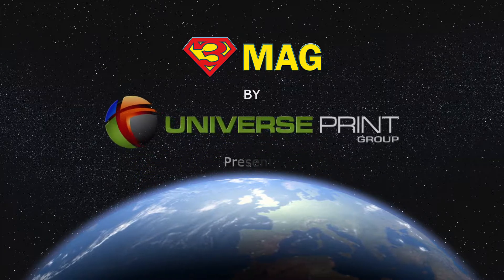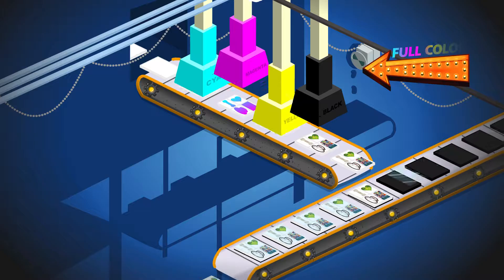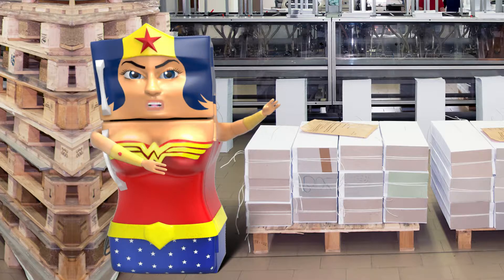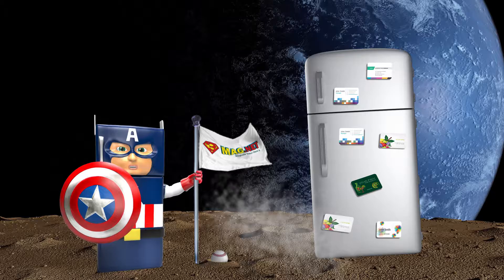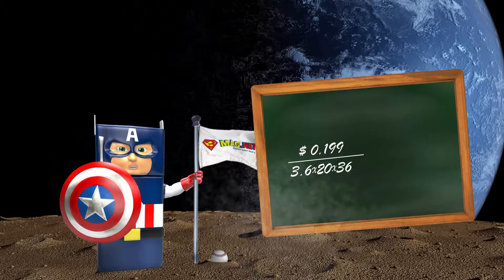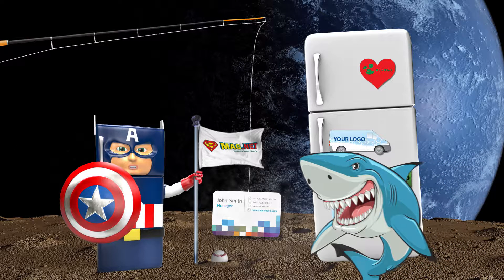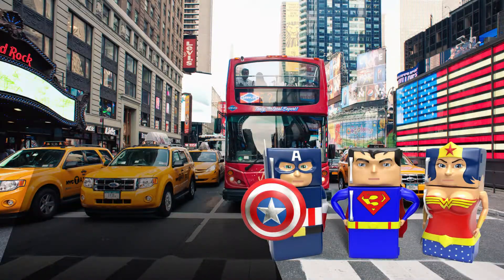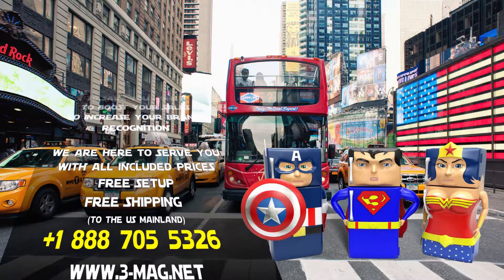Mini Business Card Magnets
Premium Mini Business Card Magnets. Extra thick full color Magnets with rounded corners finish.
Our Mini Business Card Magnets are gloss laminated and precisely cut by laser technology to insure highly durable quality.